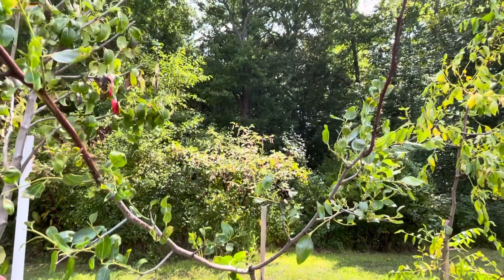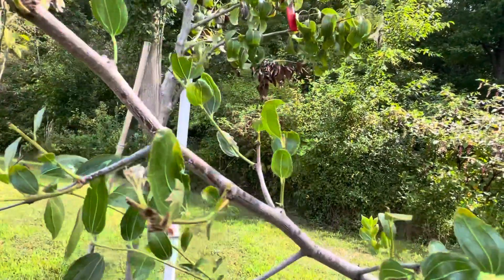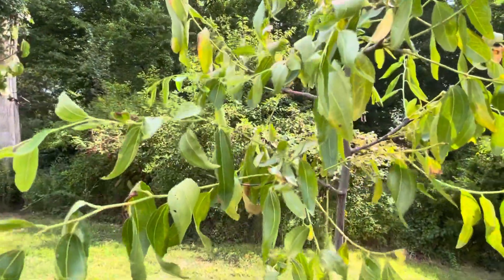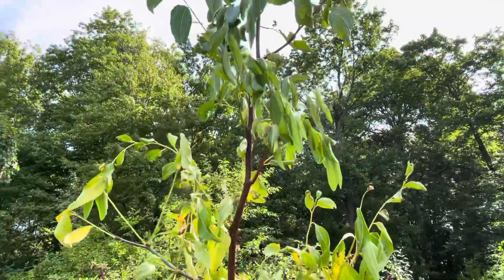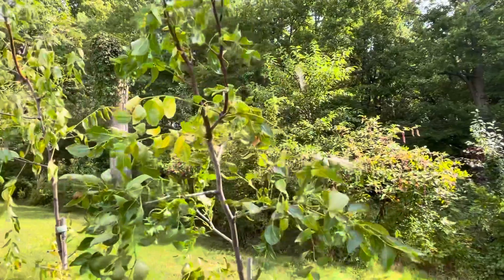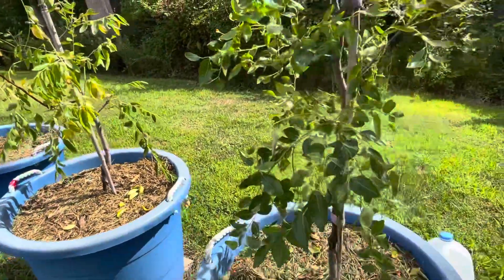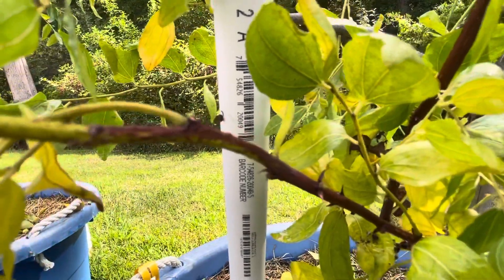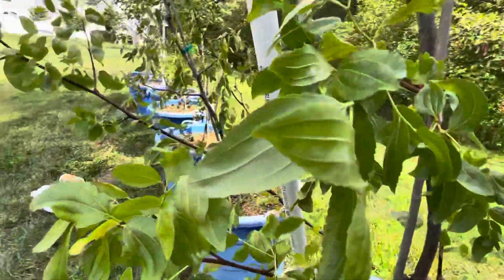Jujube update 8/27/22: Yellow leaves already- no jujube this year?? :(